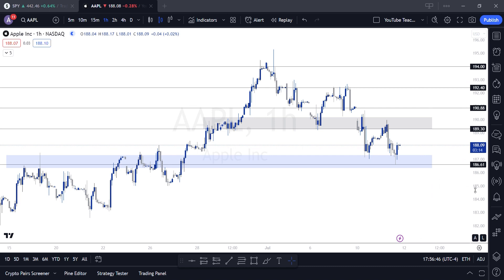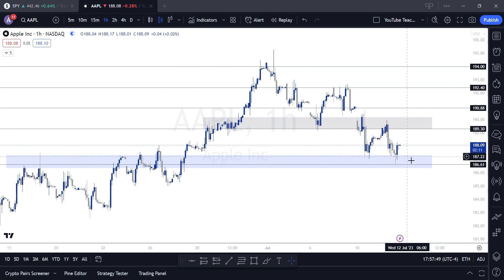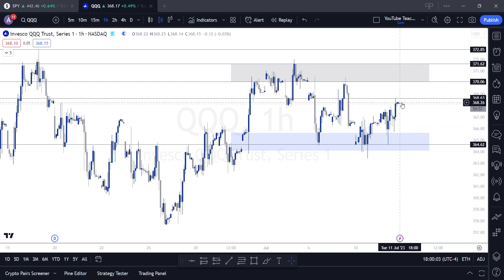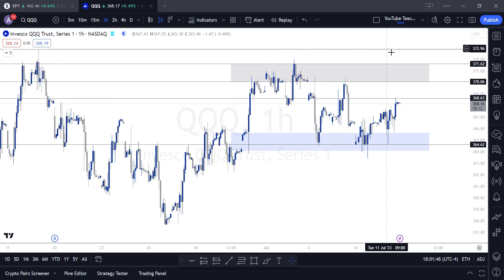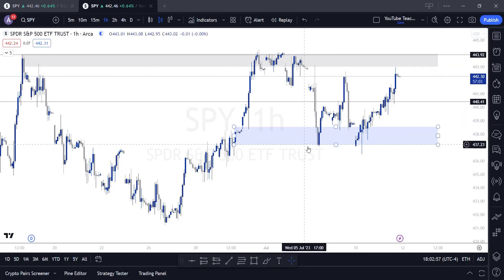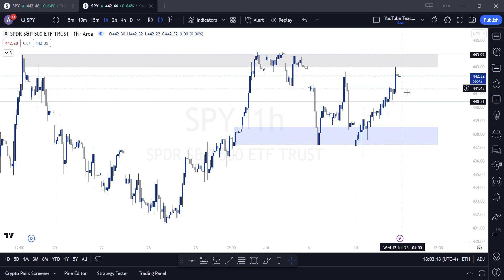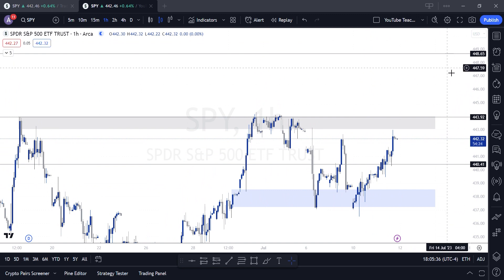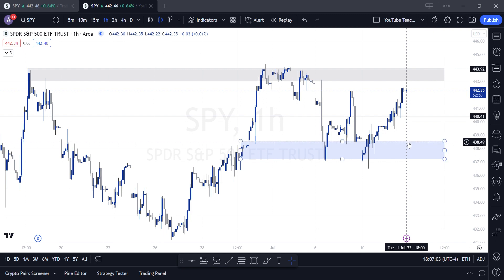Trading CPI Report | Key Price Levels To Watch!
and see all my public buy & sell alerts and high quality trade setups!

Trading CPI Report Data | Key Price Levels To Watch!

See timestamps below:
00:00 - Intro
00:25:14 - Apple (AAPL) chart analysis
02:06:08 - QQQ chart analysis
05:03:10 - SPY chart analysis